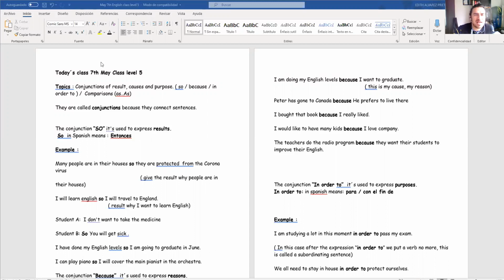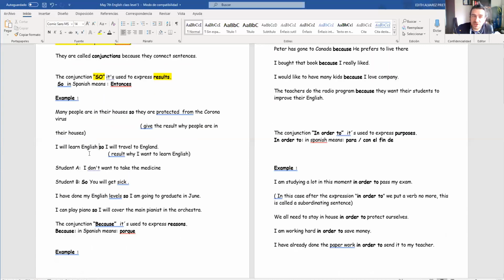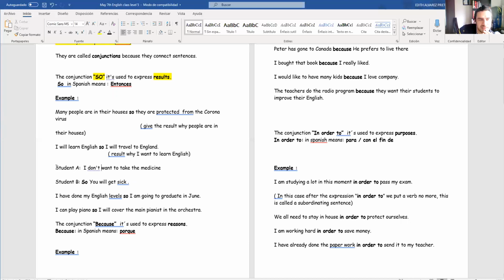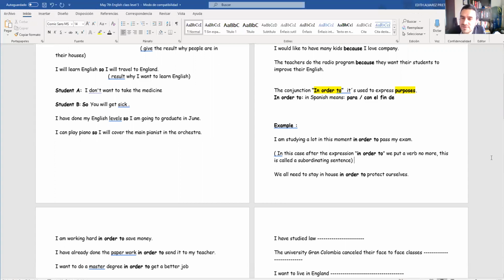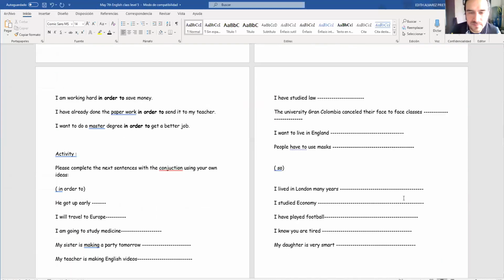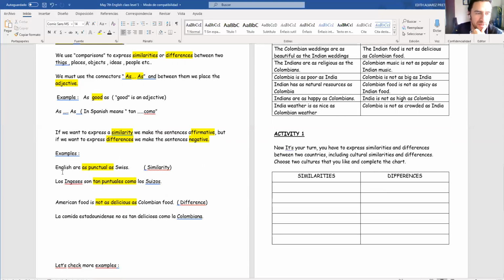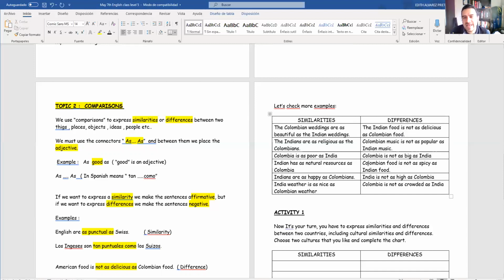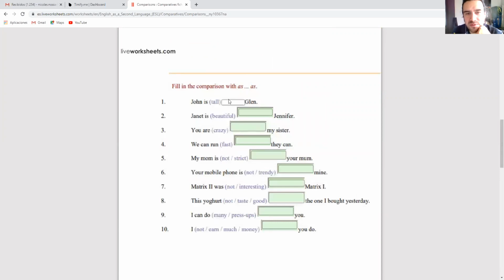7th May class level 5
Conjunctions ( so/in order to/ because)

Comparisons